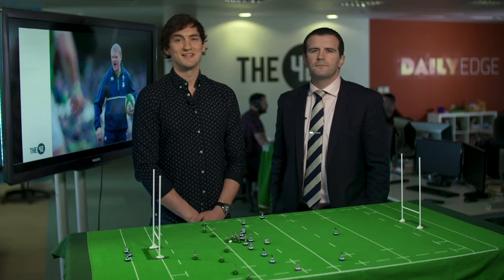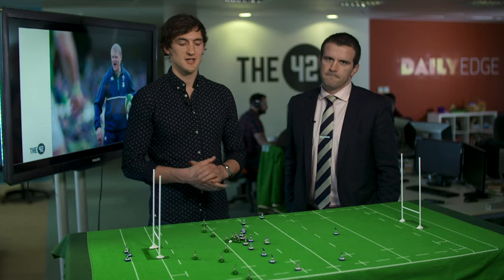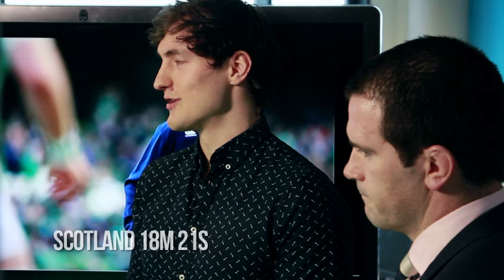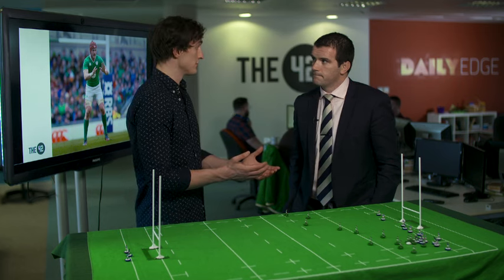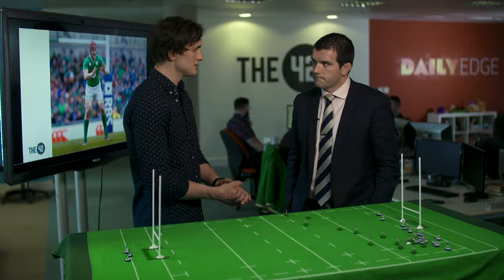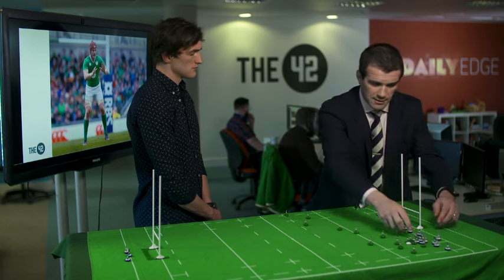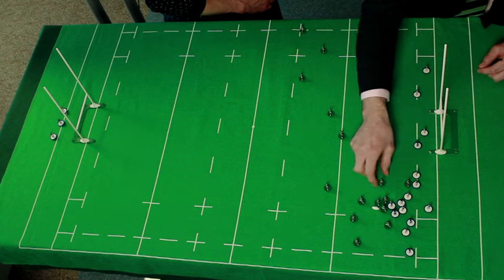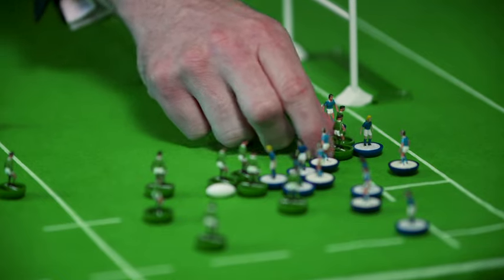The42 Six Nations Show, episode 6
Shane Jennings joins Murray Kinsella to review Ireland's defeat of Italy and look ahead to their tournament finale against Scotland in Dublin this weekend.